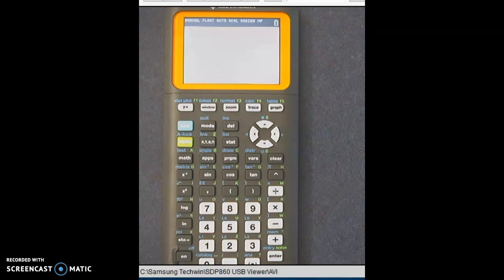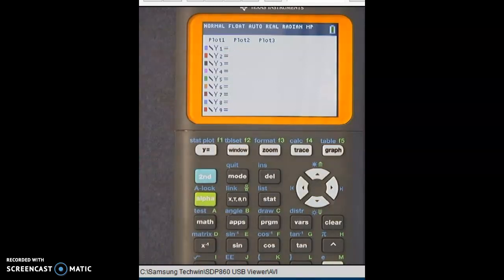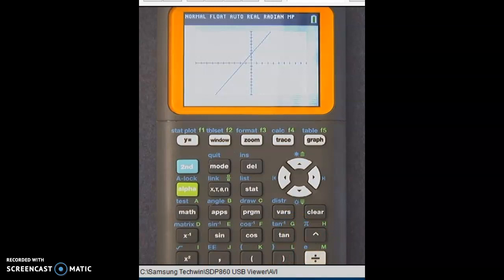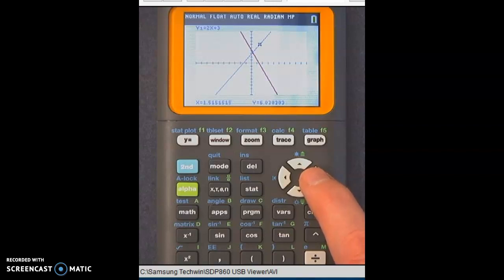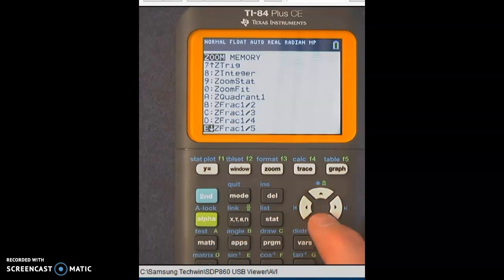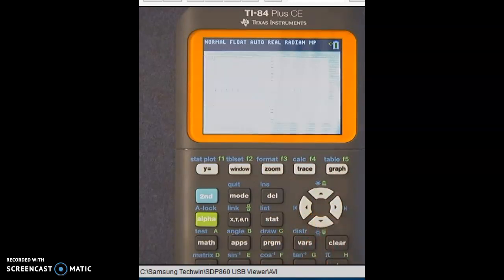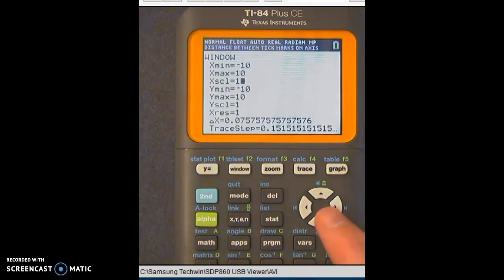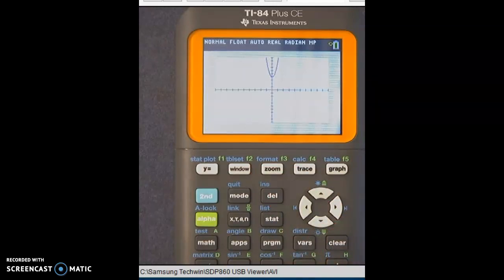Graphing Intro on TI-84 CE